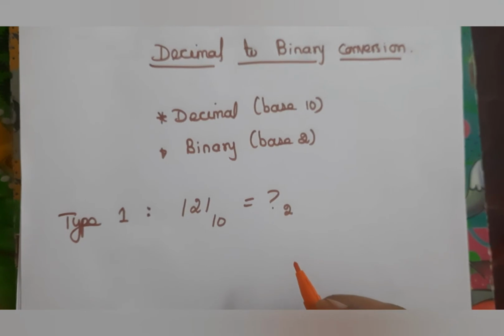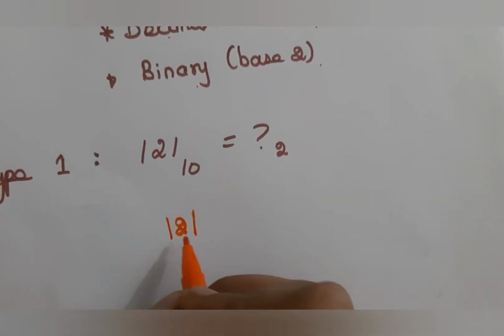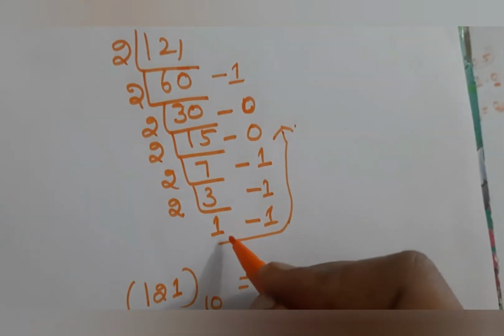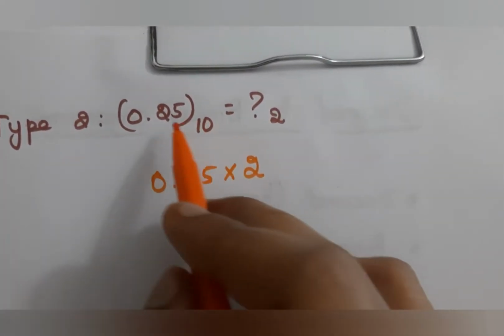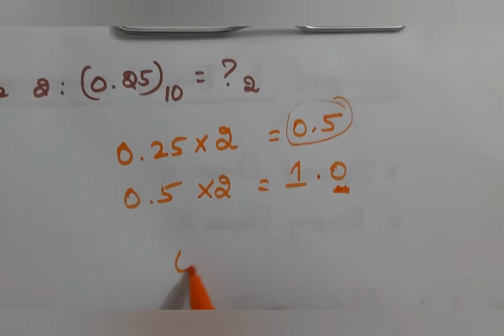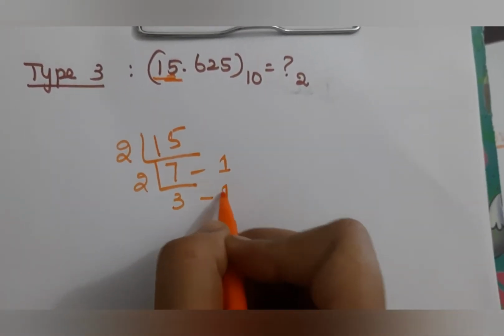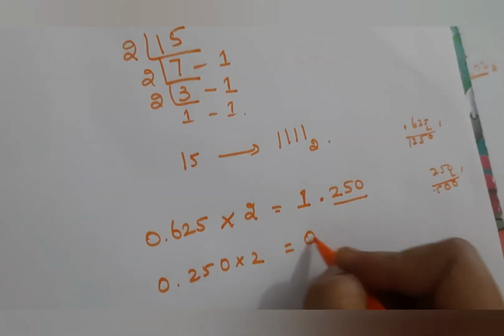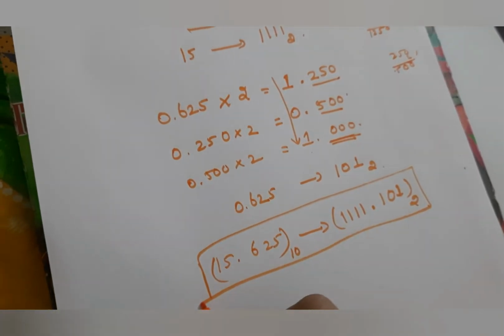DIGITAL CIRCUITS PART 9|decimal to Binary conversion |trb,gate,tneb ae,tancet preparation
ECE STUDY MATERIALS|Gate preparation/electro magnetic field/CMOS VLSI SYSTEMS/VLSI Testing| Reliability/how to crack TRB POLYTECHNIC exam|